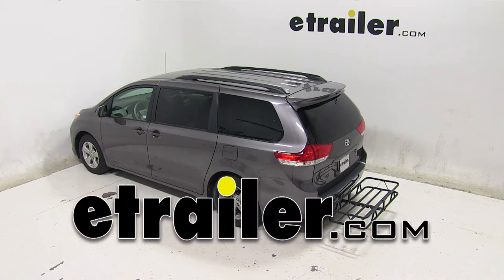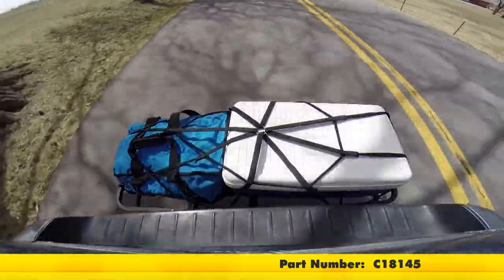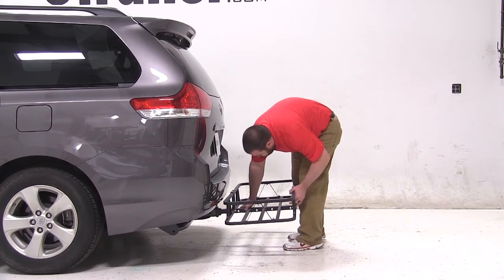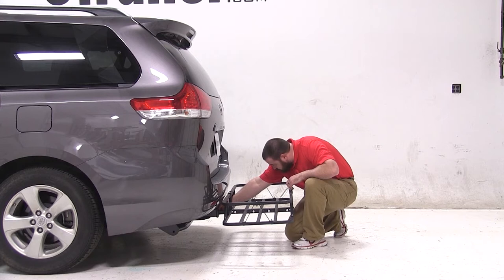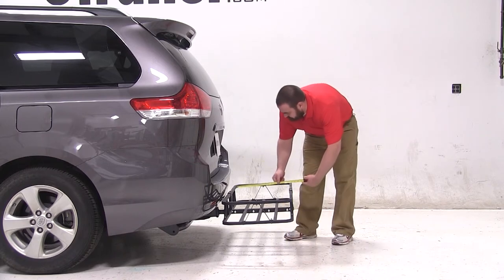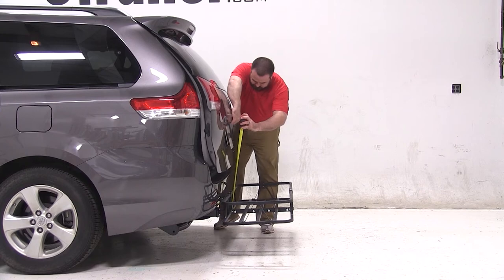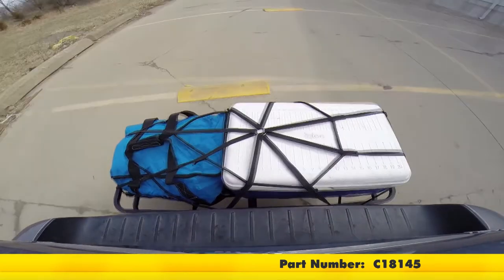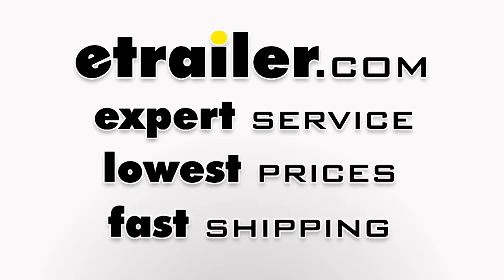etrailer | Fit Test: 17x46 Curt Cargo Carrier for 1-1/4" and 2" Hitches on a 2014 Toyota Sienna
Today on our 2014 Toyota Sienna minivan, we will be test fitting the 17 x 46 Curt cargo carrier for 1-1/4- and 2-inch hitches with a 500-pound capacity, part number C18145. We will start by inserting the shank of the rack into the hitch. We will then thread in the bolt, tighten it down with a wrench, and secure it with the clip on the other side. With the rack installed, we have about 10-1/2 inches of ground clearance. The nearest from the rack to the car is about 1 inch away, and we've added about 20 inches additional overall length to the van. When opening the rear hatch, the door breaks about 13-1/2 inches over the rack. That will conclude today's test fit of the 17 x 46 Curt cargo carrier, part number C18145, on a 2014 Toyota Sienna. .